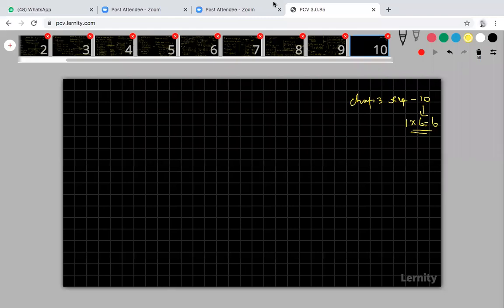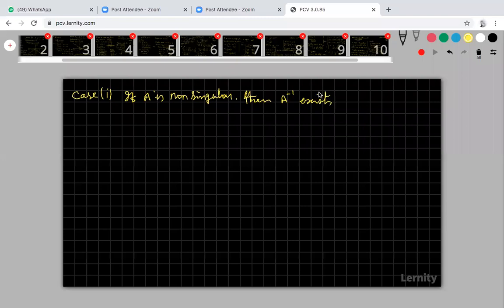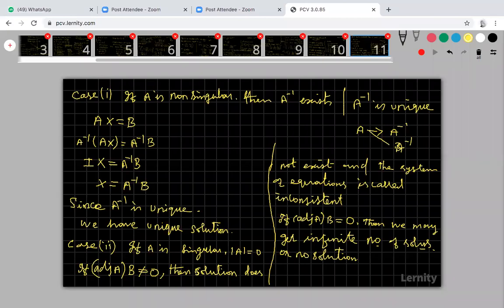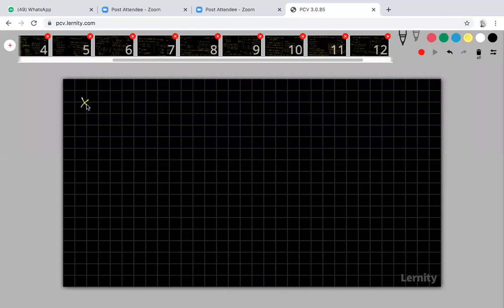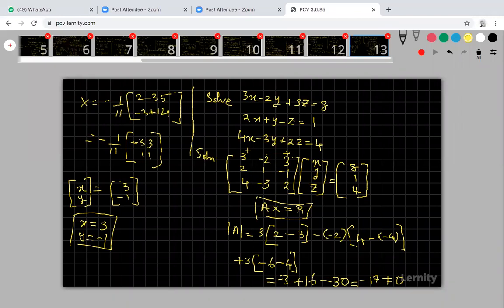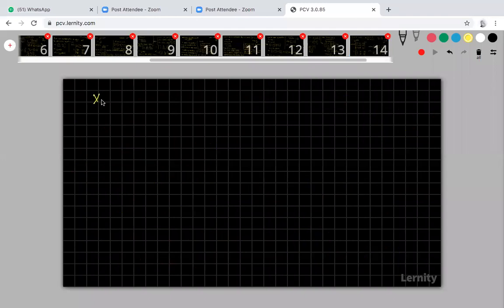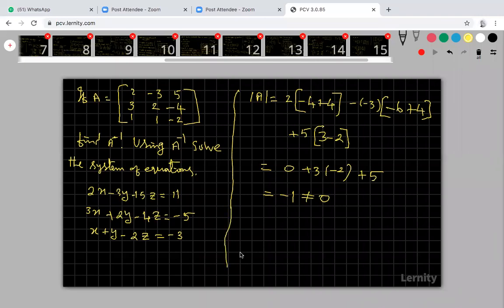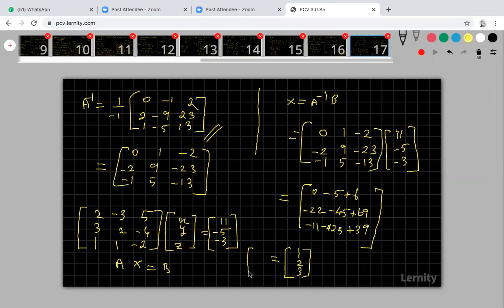June 26 - 12th NEET - Maths - SZ1